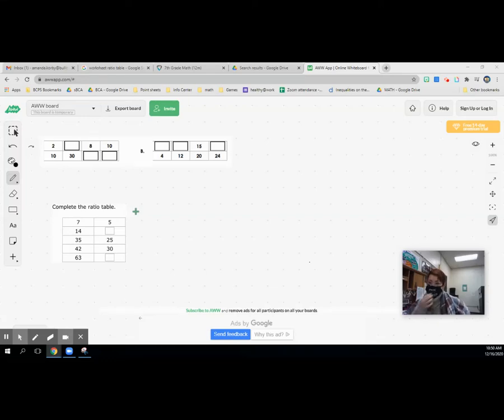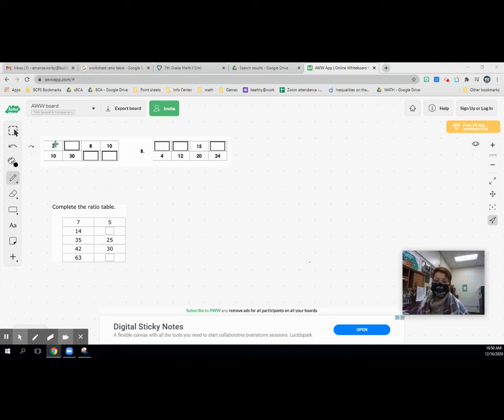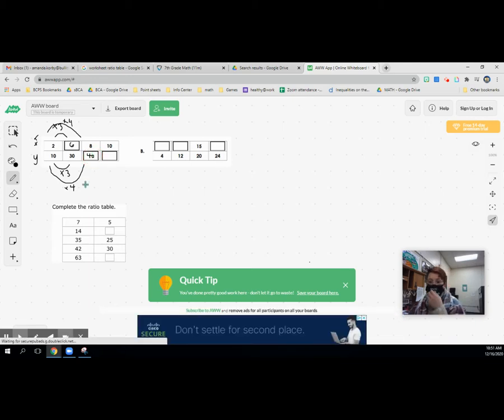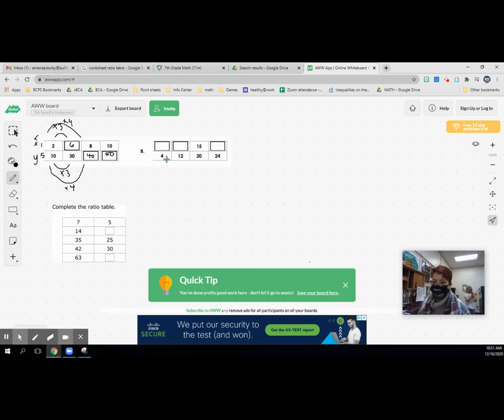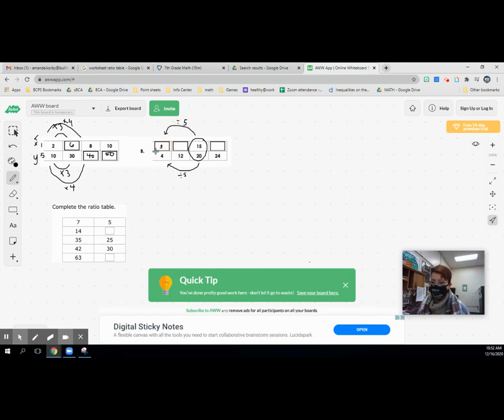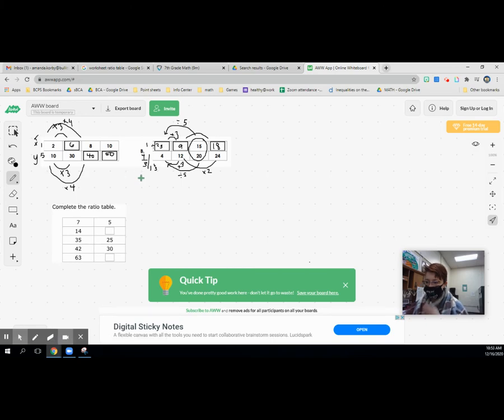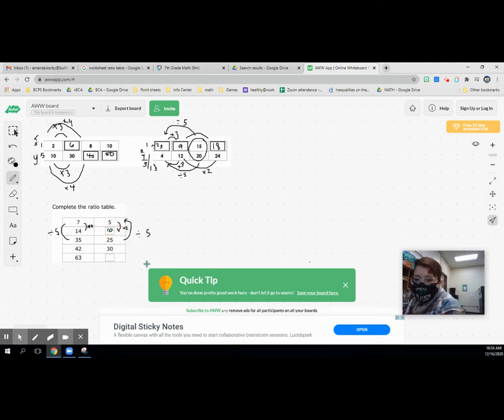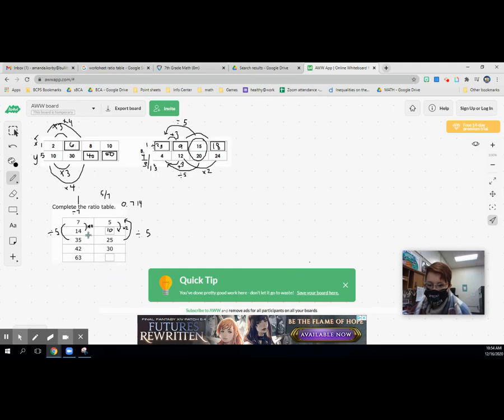using ratio tables